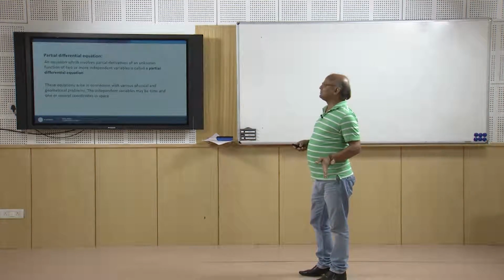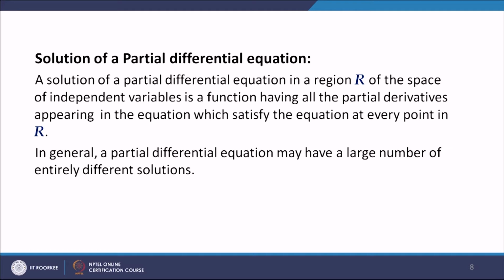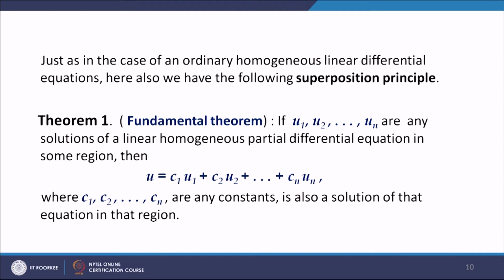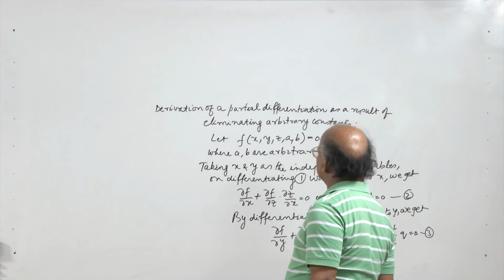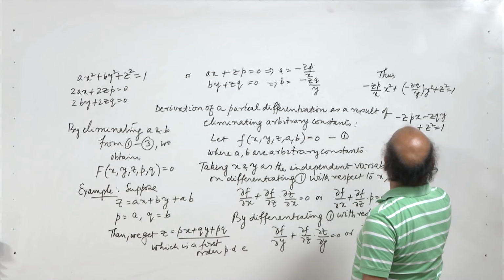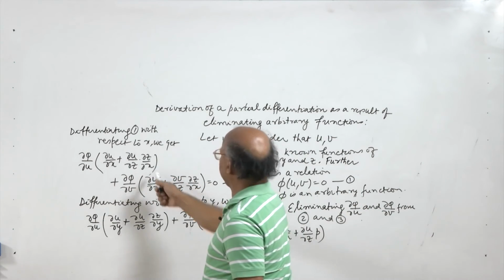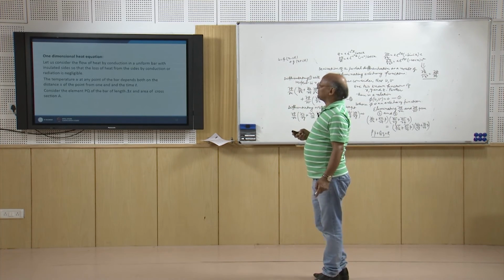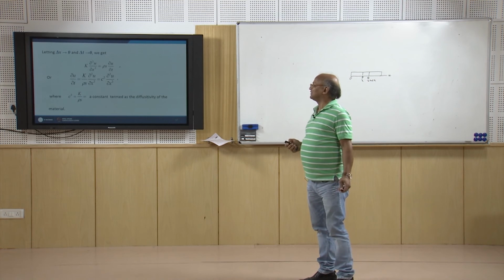Lec 16 Formulation of partial differential equations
We discuss how the partial differential equations by the elimination of arbitrary constants and arbitrary functions from an equation.